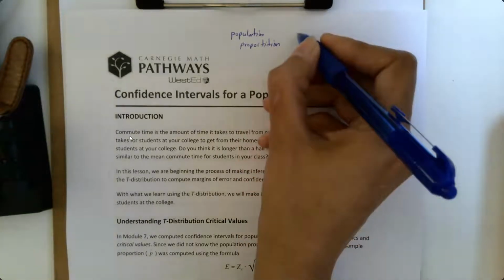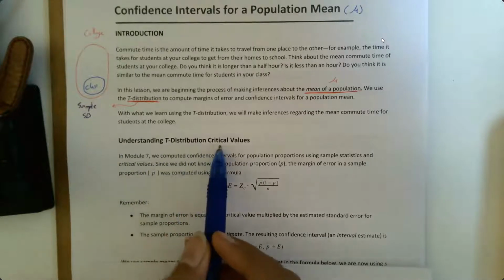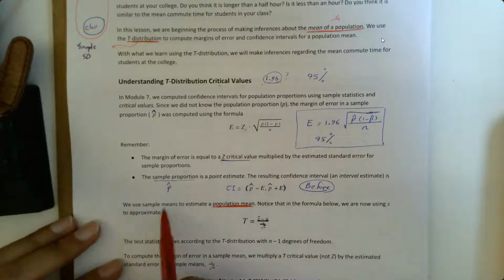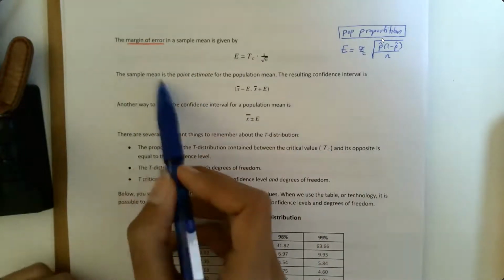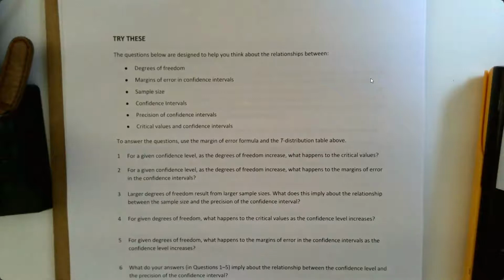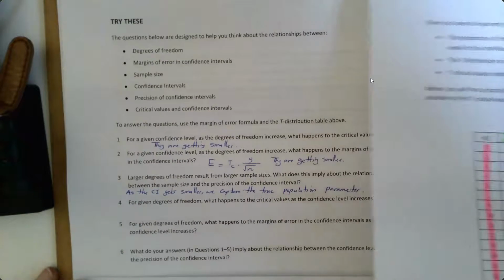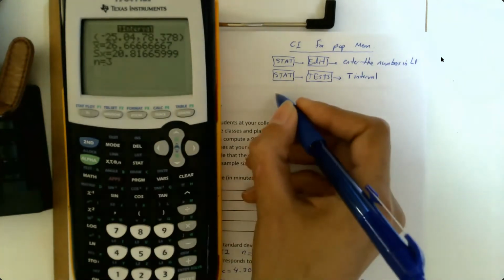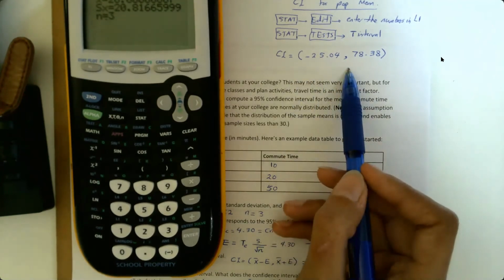Statway. Confidence Interval for Population Mean